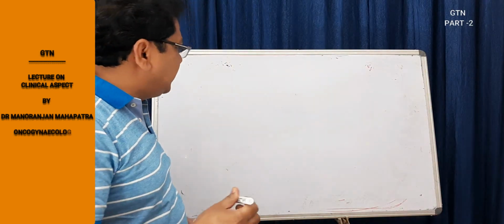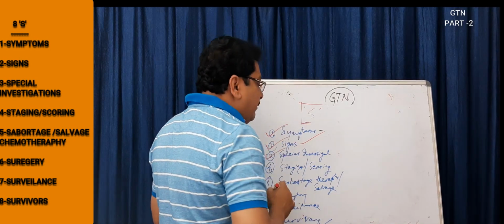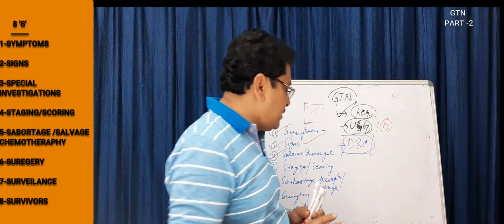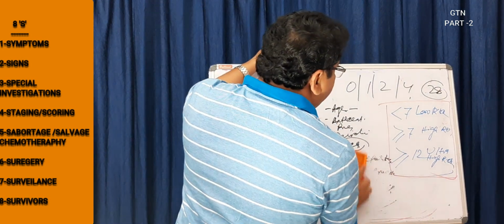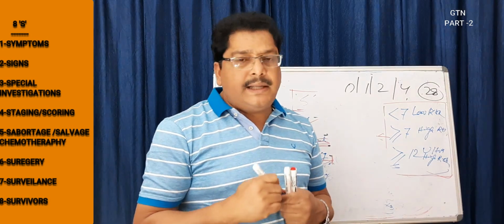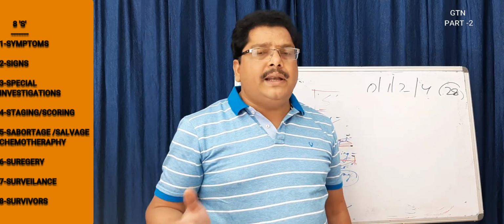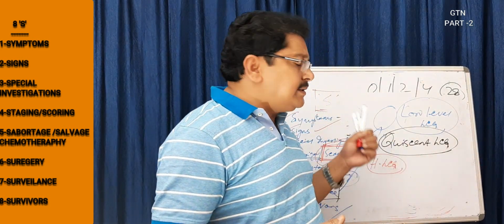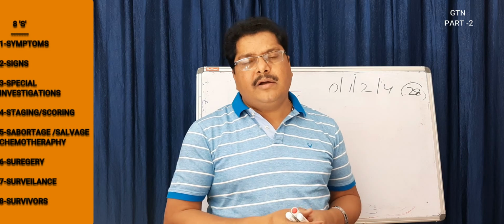GTN LECTURE ON CLINICAL ASPECT